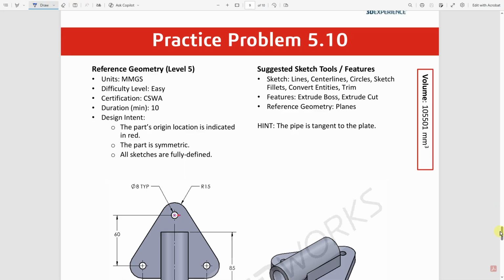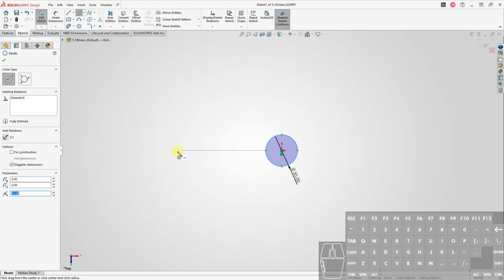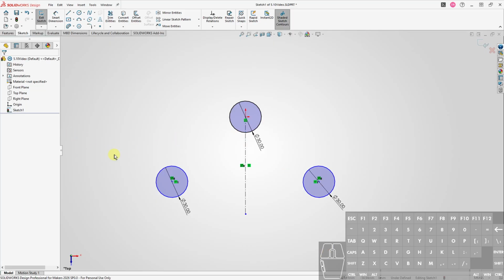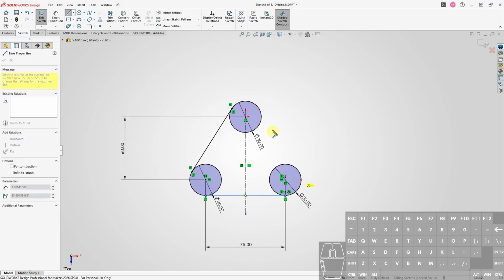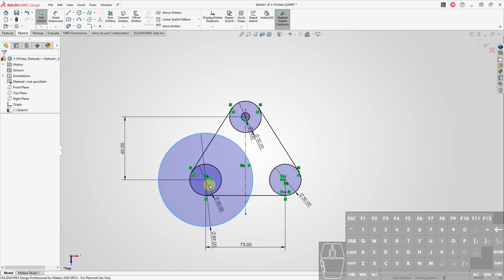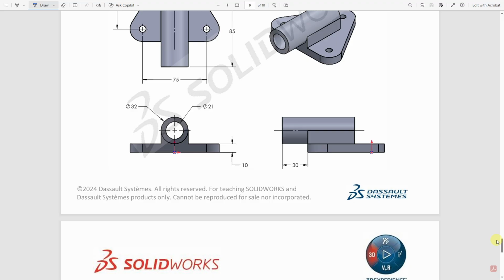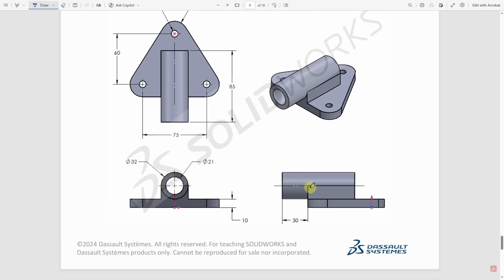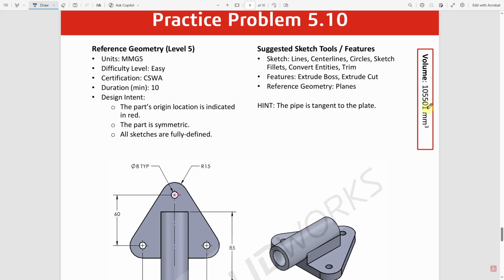SolidWorks CSWA Practice Problem 5.10